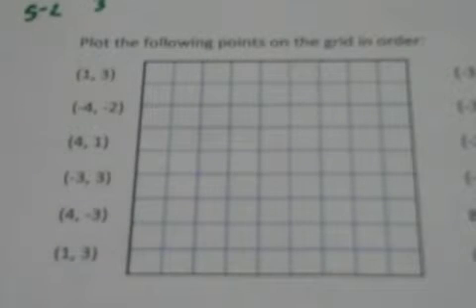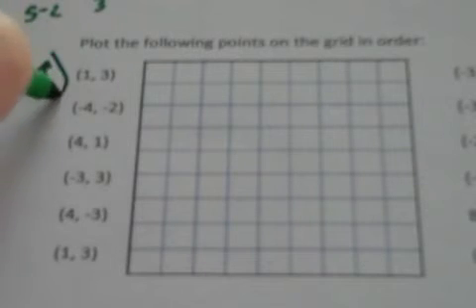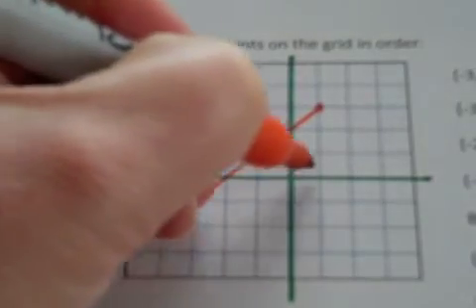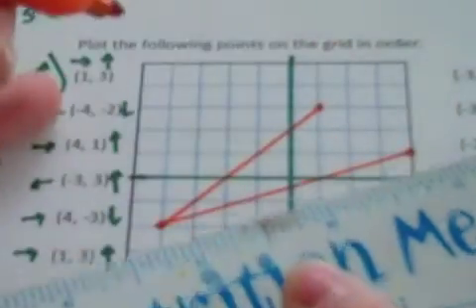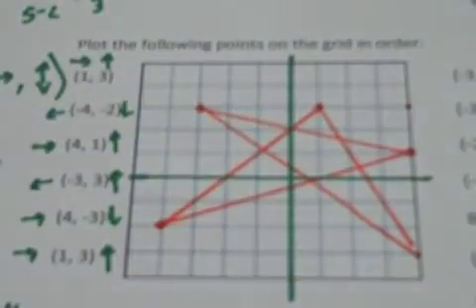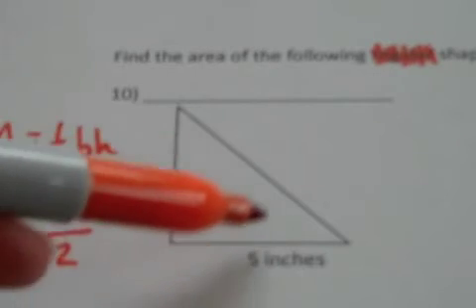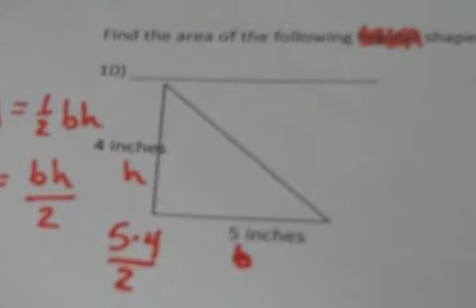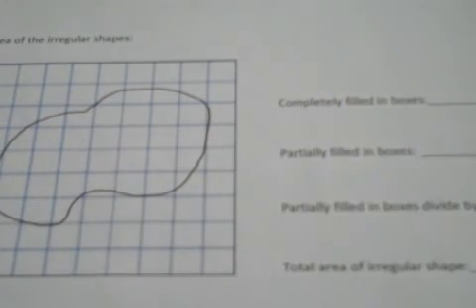Mod 5 Slope_Plot_Area_1.m4v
A video that goes with a worksheet I wrote for my Math 1 Lab students.